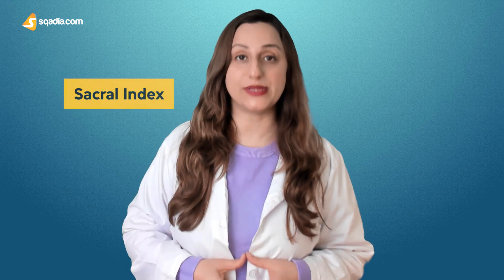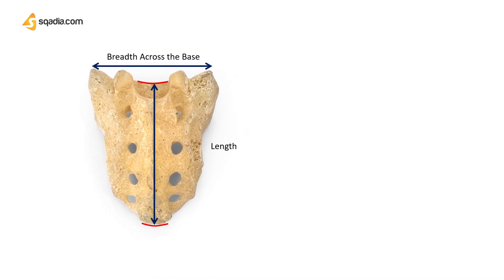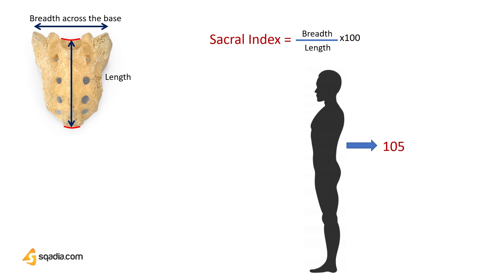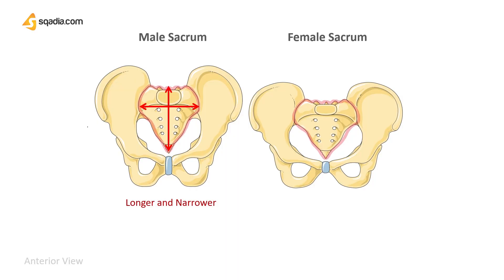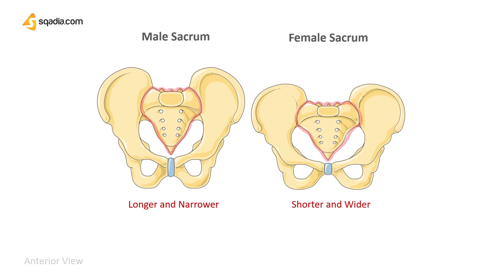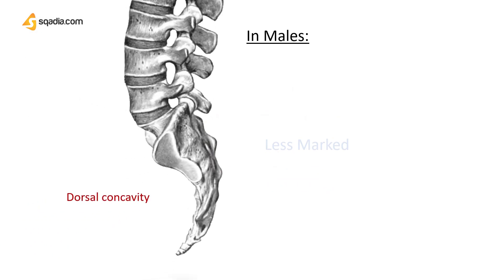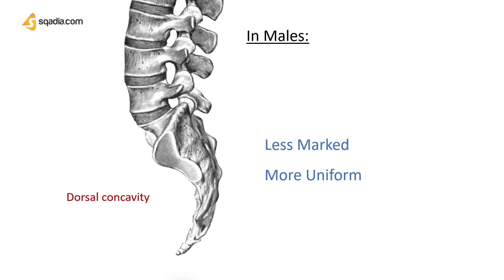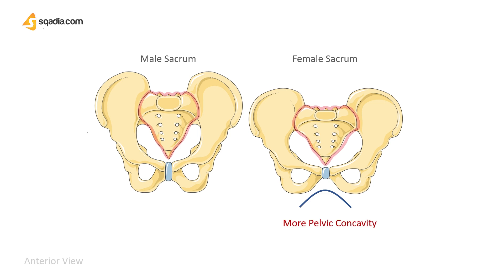Sacrum - Male vs Female Sacrum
sqadia.com brings you the fourth lecture in the vertebral column anatomy series. We will be discussing the sacrum bone anatomy, which is an extremely special part of the vertebral column.

Do you know what makes sacral vertebrae special? Let us make this easy for you, as we go into the depth of the sacrum anatomy, with its special features, the muscle and ligament attachments.

The vertebral column is divided into five sections: Cervical Vertebrae, Thoracic Vertebrae, Lumbar Vertebrae, Sacrum, and Coccyx. Do not worry, we have simple and comprehensive lectures on each of these. Simply click and watch!

▬ Sacrum ▬▬▬▬▬▬▬▬▬▬
Did you know the “sacrum” derives its name from the word “sacred”? In some cultures, the sacrum was known as the “holy bone”. There are a few more fun stories associated with this word, watch the lecture to hear those too.

Present at the base of the vertebral column(also called the spinal column) between the lumbar and the coccyx, is the sacrum location. We will visually learn how the sacral vertebrae are a group of 5 vertebral bones, that fuse together in early adulthood. After fusion, they form a wedge-like shape, which is a defining feature of the sacrum body.

▬ Anatomical landmarks of Sacrum ▬▬▬▬▬▬▬▬▬▬
Do you know which anatomical features make the os sacrum anatomy unique?

The sacrum bone is divided into multiple parts to simplify its structure.
The upper end is called the base, and the lower end is called the apex. Four surfaces are there, namely dorsal (posterior surface), pelvic (anterior surface), and 2 lateral surfaces (auricular surfaces).

▬ Joints of Sacrum ▬▬▬▬▬▬▬▬▬▬
Three particularly important joints are formed at the sacrum: namely the lumbosacral, sacroiliac, and sacrococcyx joint. Important ligaments are present between these joints that stabilize them for movement.

▬ Muscle attachments of the Sacrum ▬▬▬▬▬▬▬▬▬▬
Sacral muscle attachments on the dorsal surface (posterior) are very important, as they are involved in the support of the spinal column and movements of the hip and the lower limb. We have a super easy mnemonic to memorize these attachments

G ➔ Gluteus maximus muscles
E ➔ Erector spinae muscles
M ➔ Multifidus muscles

The piriformis and coccygeus muscles, find attachments to the pelvic surface (anterior) of the sacrum.

▬ Sacral Variation ▬▬▬▬▬▬▬▬▬▬
What are the remarkable differences in the sacrum of the male and female skeleton?

These differences exist due to the presence of the female pelvic organs and to facilitate labor (childbirth). Watch on, as we elucidate these differences by calculating the sacral index. These differences are important to learn, especially for forensic analysis.